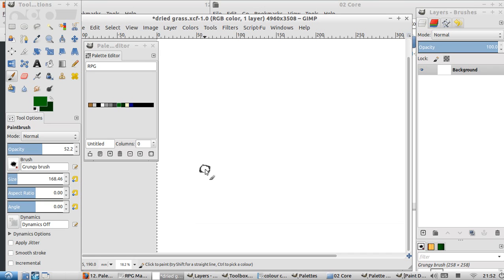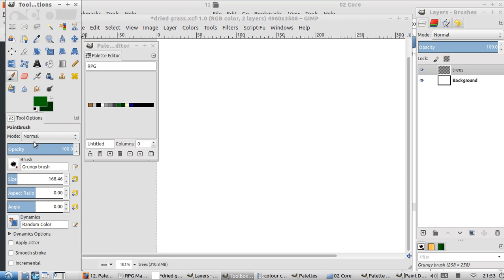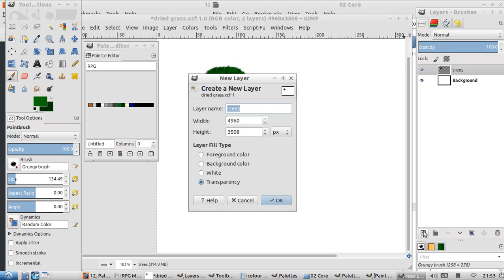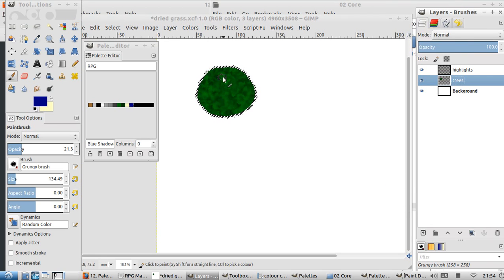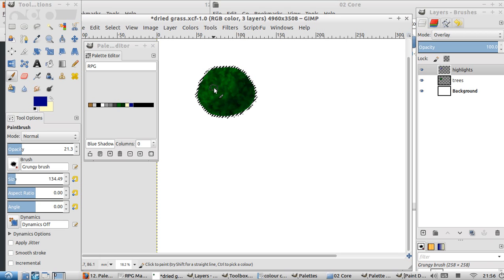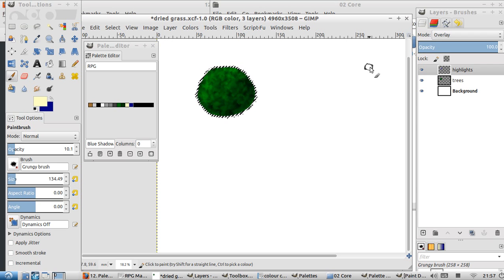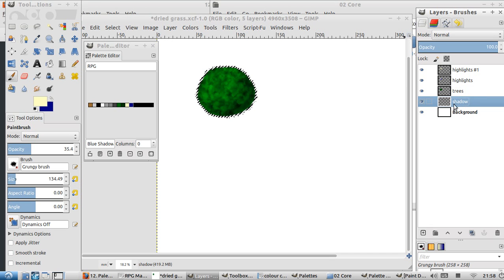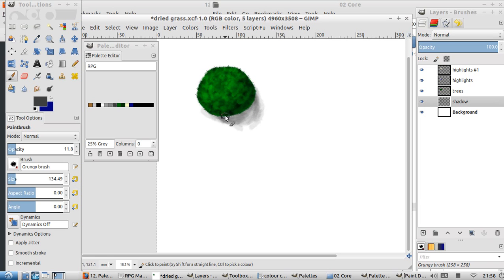Drawing a basic tree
A quick and effective way to draw trees from an aerial perspective using the GIMP

All props to Jonathan Roberts for his photoshop tutorial which may be found